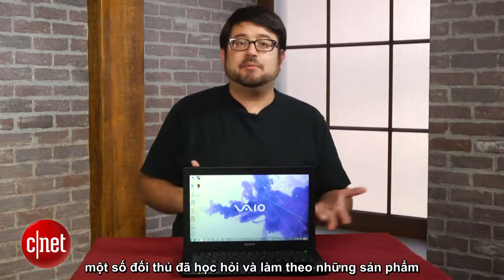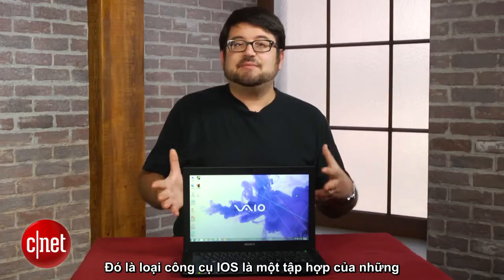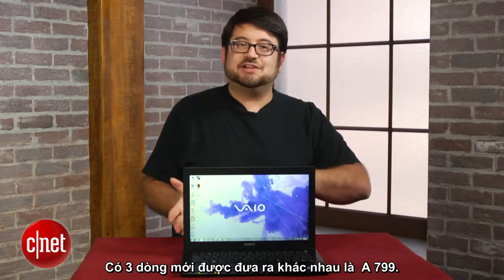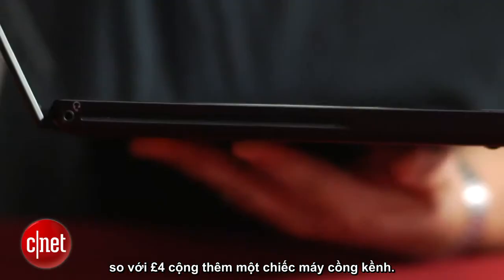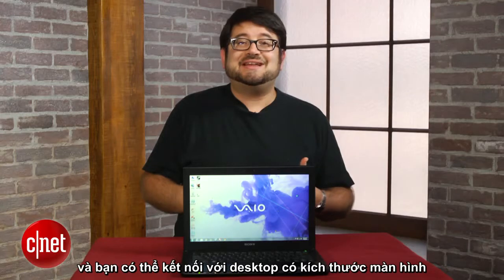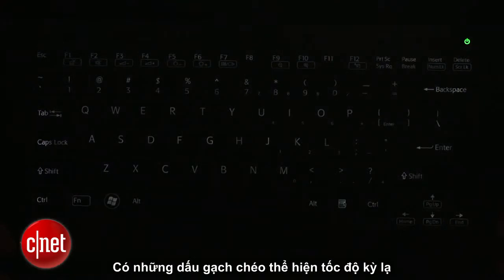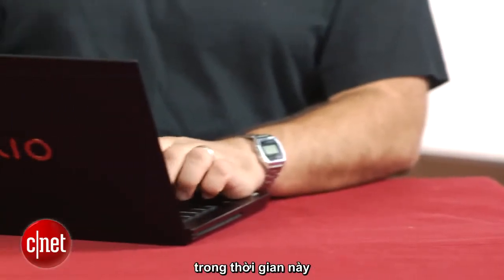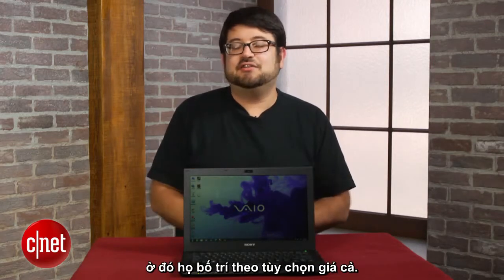Giới thiệu Laptops Sony Vaio S Series 13P (SVS13A190X)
Sony Vaio S Series 13P review (SVS13A190X) ... The premium version I reviewed, the SVS13A190X, isn't cheap; it starts at $1119